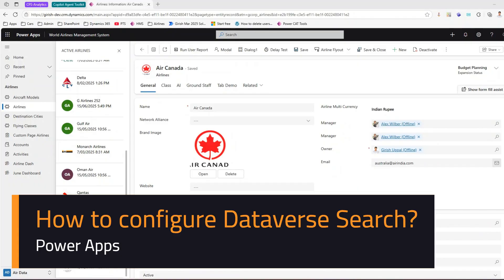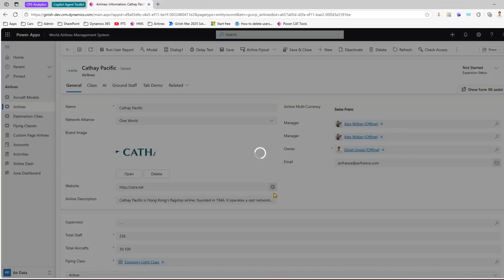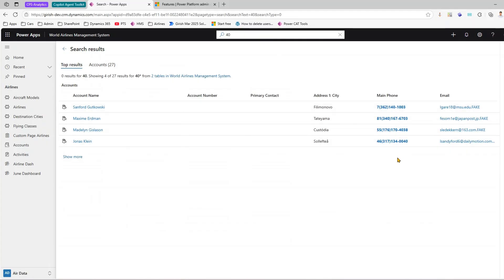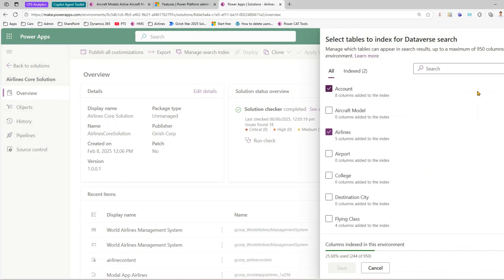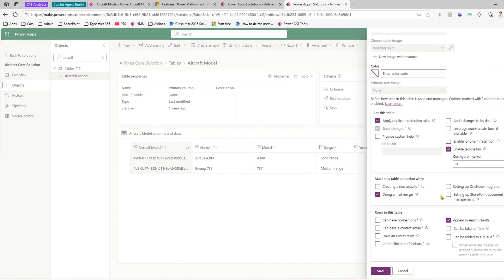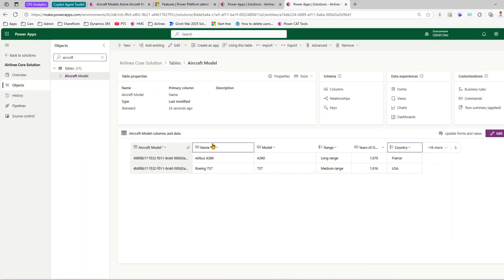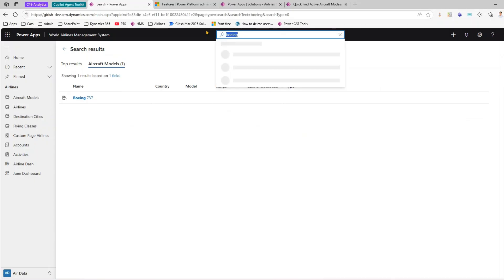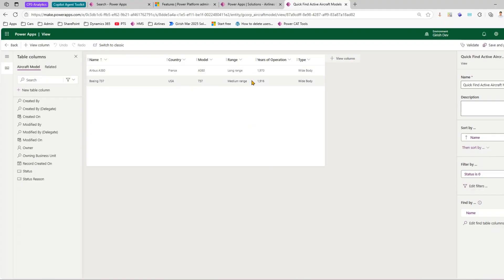How to configure Dataverse Search and search index?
This video demonstrates how to configure Dataverse search in Microsoft Power Platform.

Girish Uppal explains the Dataverse search configuration with an example of model driven apps and displays the before and after state while configuring search index.